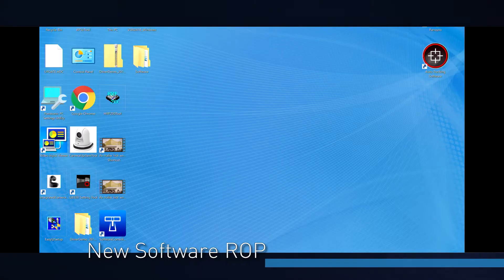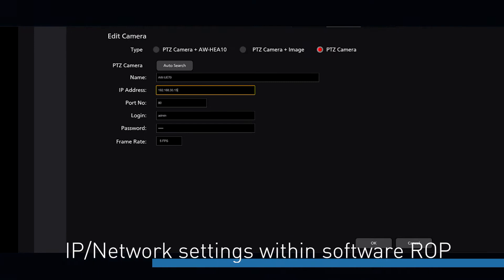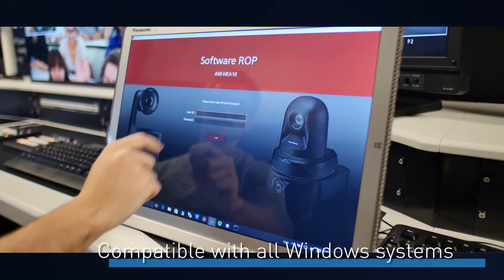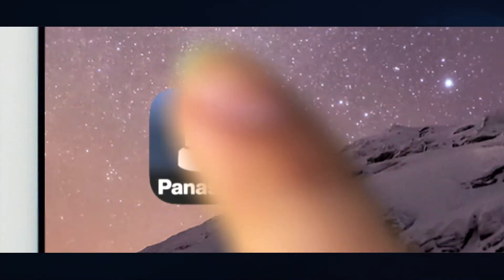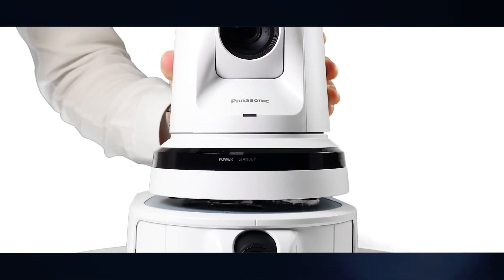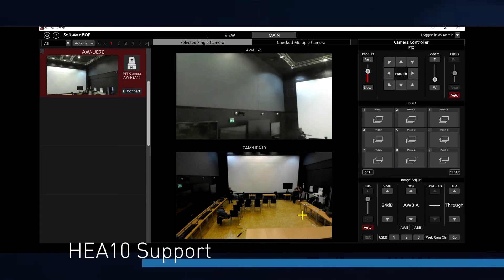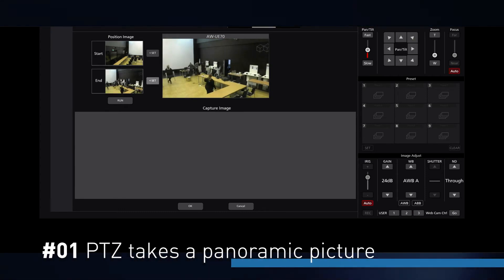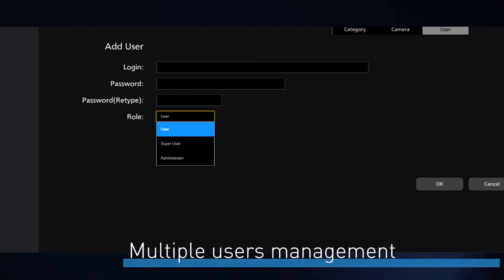PTZ Control Centre Revolution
Let Jaume Miro and Dean Offord guide you through Panasonic Broadcast & ProAV extensive range of PTZ cameras than can be controlled via IP.
Find out how to set up the configuration for the remote camera and what hardware and software options are available to support your activities.

For more information on Panasonic remote camera solutions, please visit our